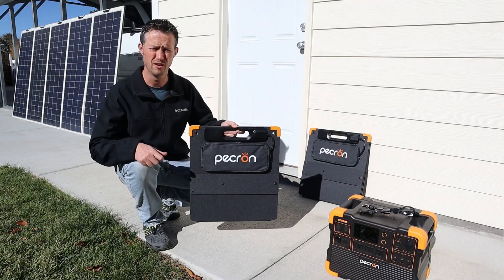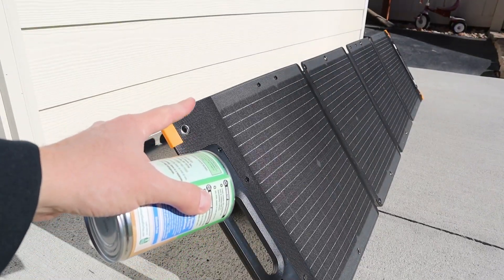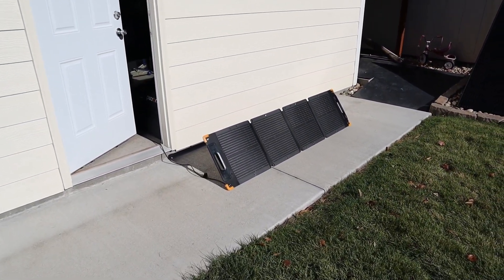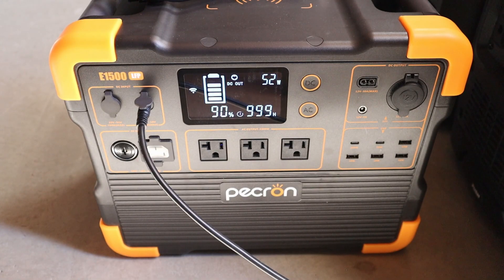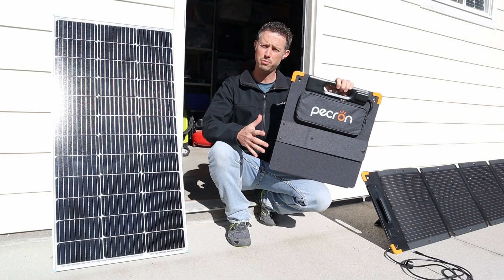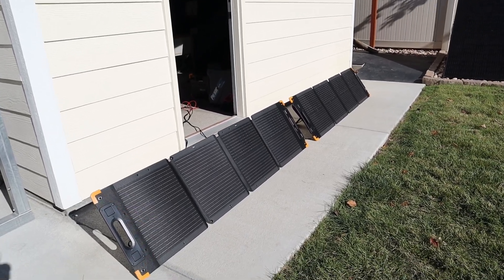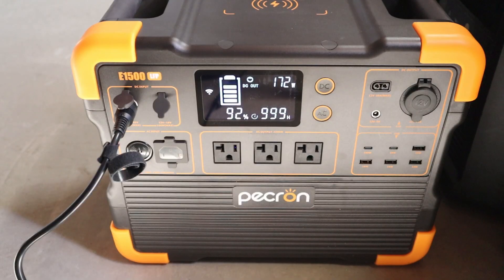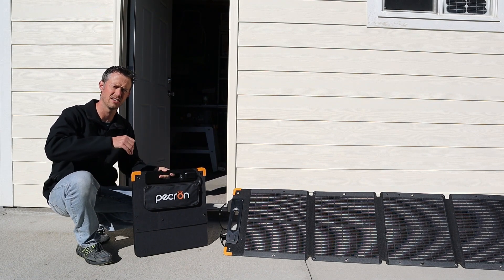AFFORDABLE 100w Folding Panel?! Testing the Pecron 100w Solar Panel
I was kinda bummed this didn't have MC4 connections, you can get around that by buying these two adapters:
5521 to 7909 Adapter

**Compare Portable / Flexible / Glass Solar Panels in This Video**